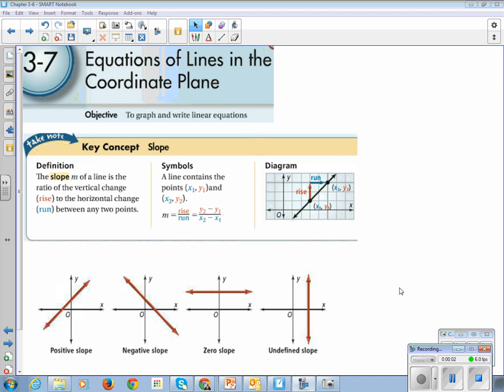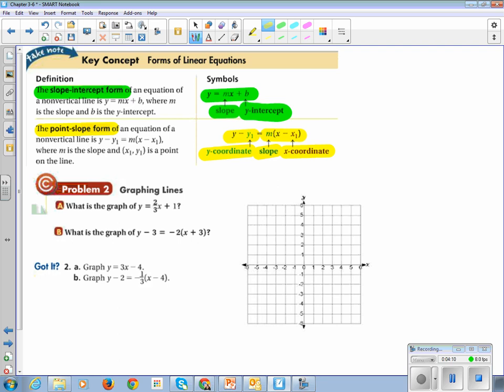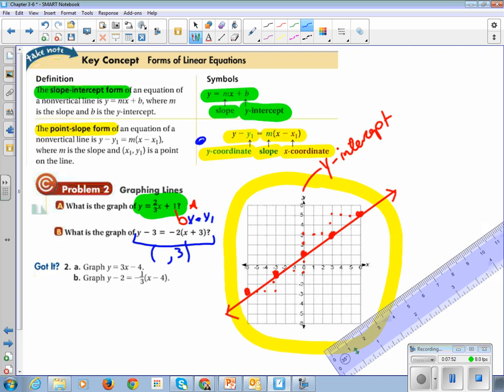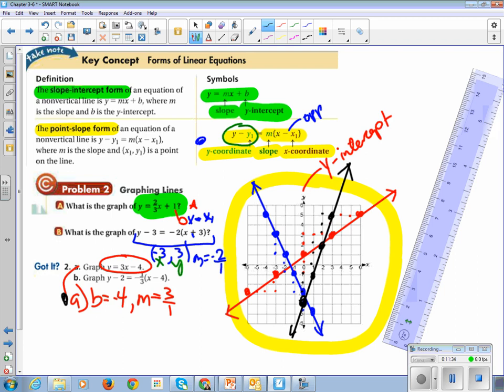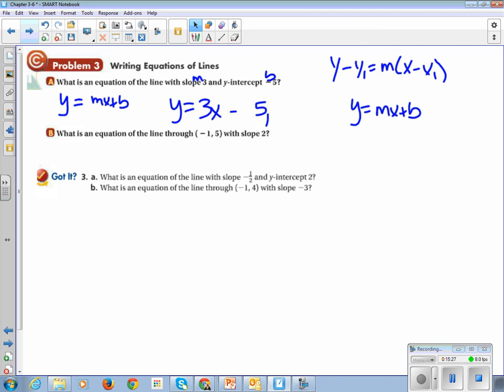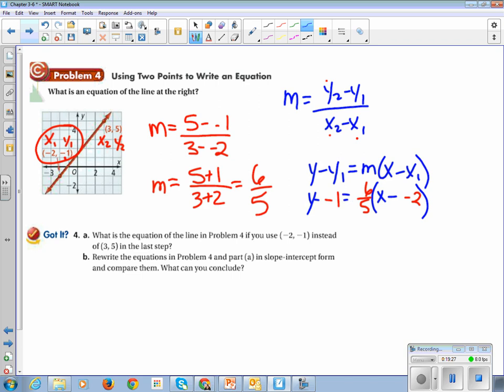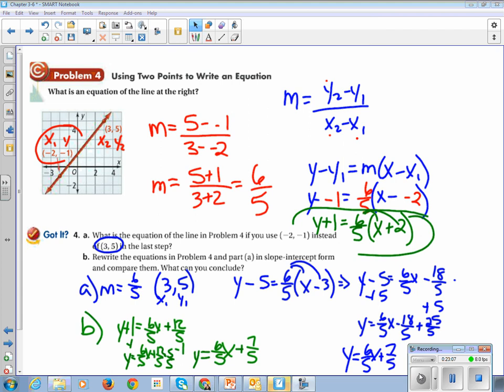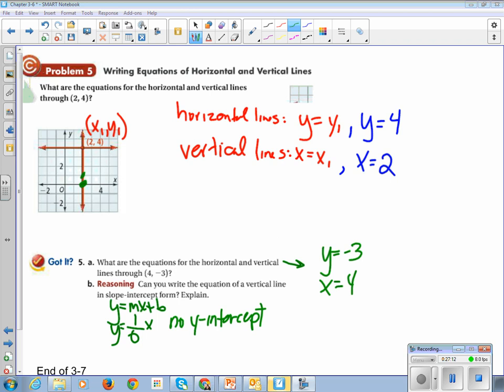Geometry Chapter 3-7 Equations of Lines in the Coordinate Plane